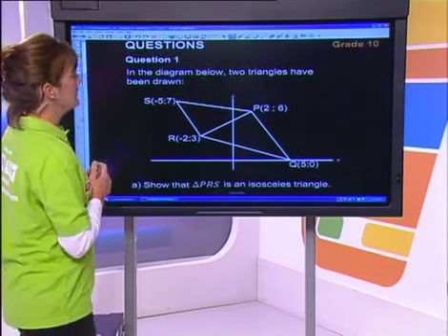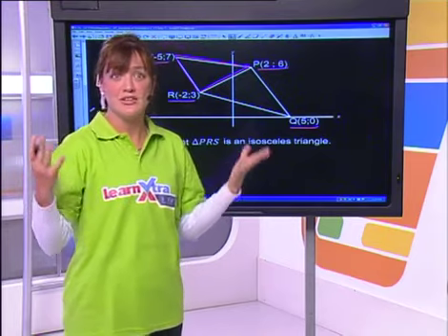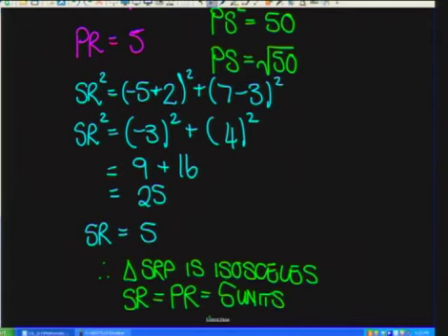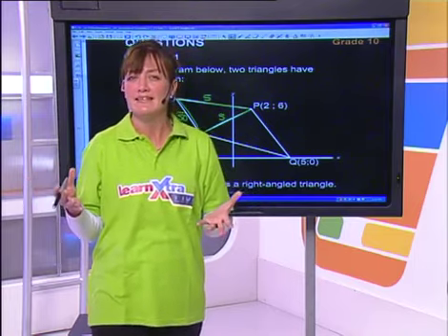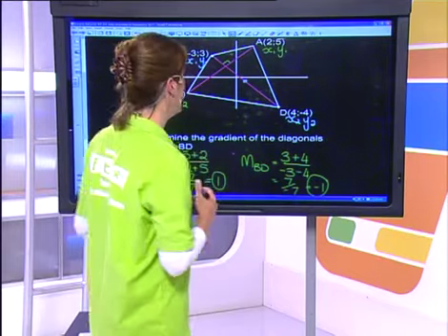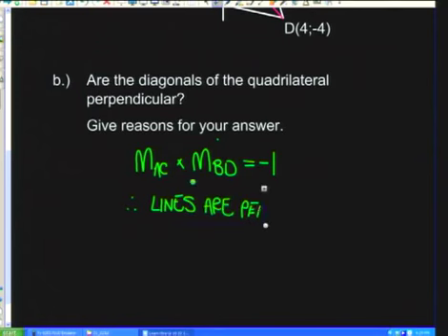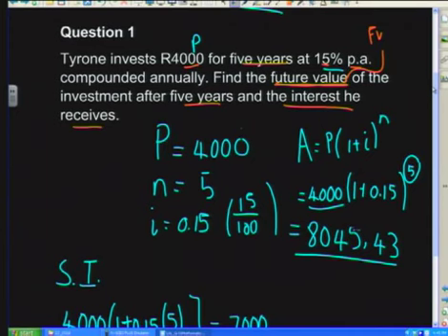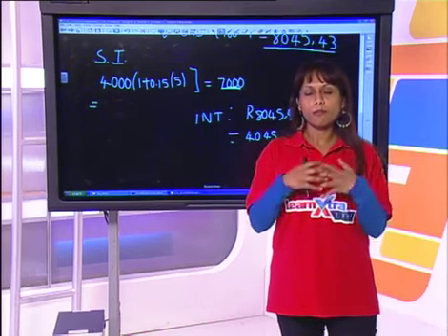Revision: Analytical Geometry & Finance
Mathematics